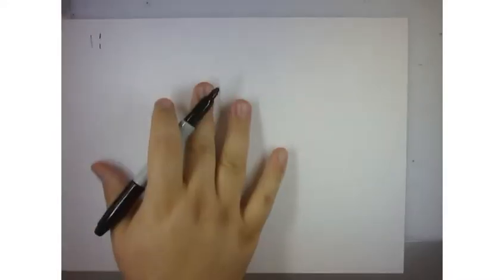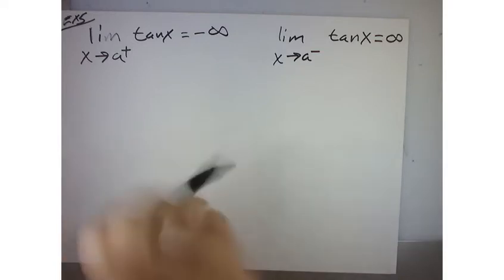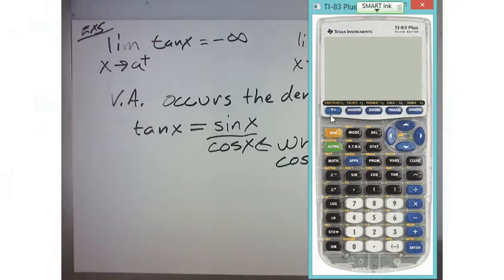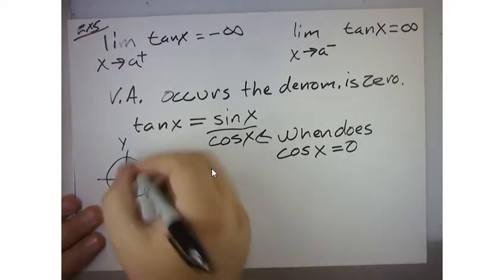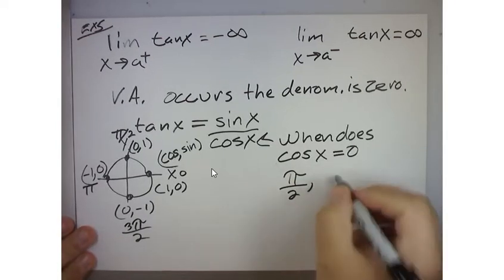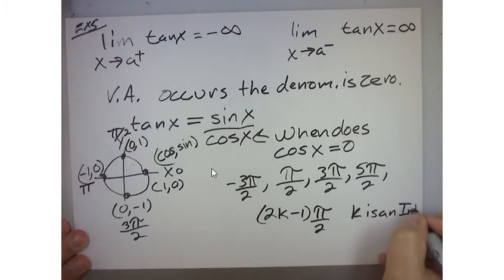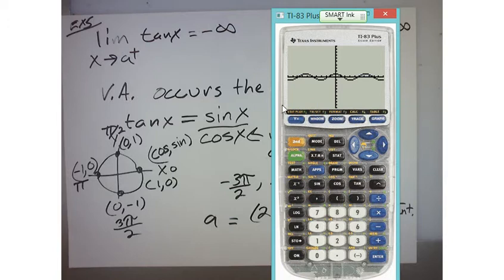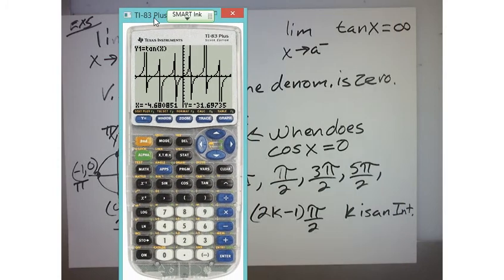AP Calculus 2.2 Limits Involving Infinity Example 5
Mr. Adams teaches AP Calculus - 1.2 - Functions and Graphs # 2. In this video Tom Adams will explain: finite limits as x +/-infinity, sandwich theorem revisited, infinite limits as x a, end behavior models, "seeing" limits as x +/-infinity, and why limits can be used to describe the behavior of functions for numbers large in absolute value.